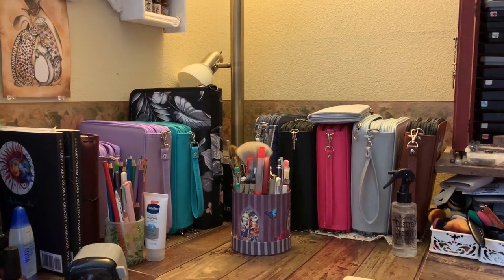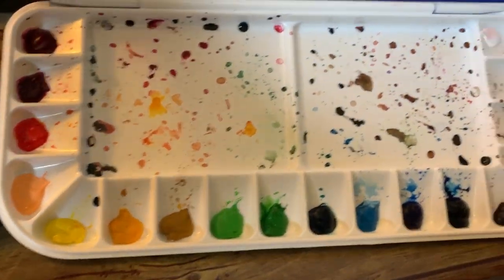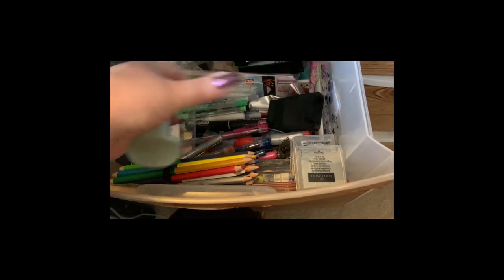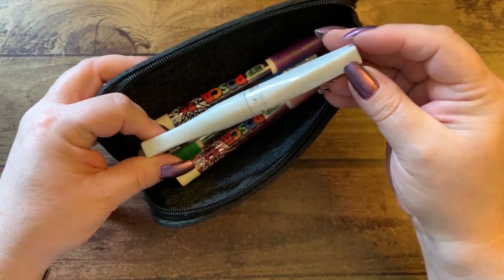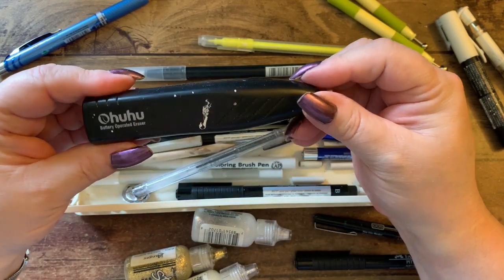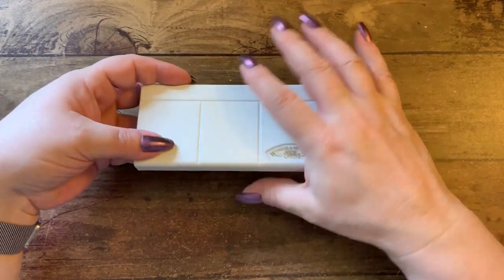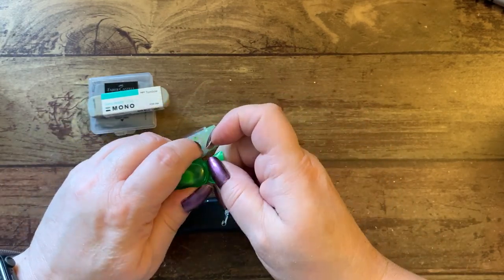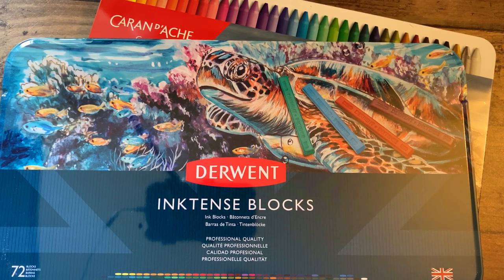Adult Coloring - All my misc stuff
All the misc stuff in my drawers and on my desk.